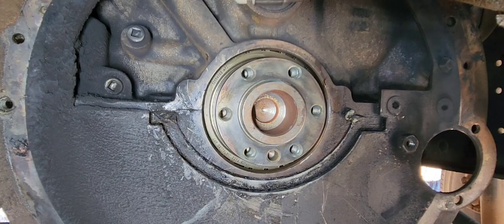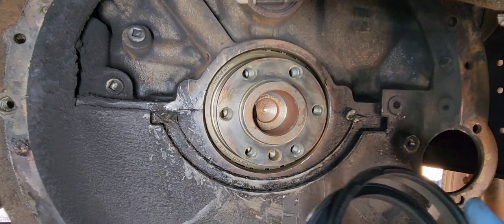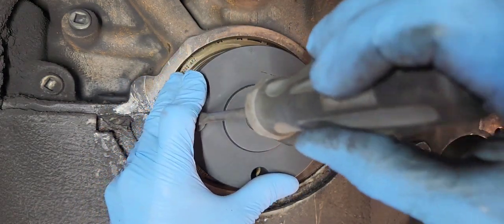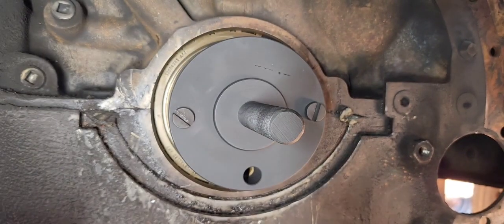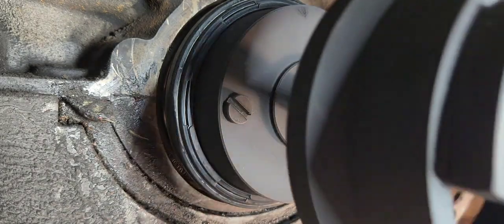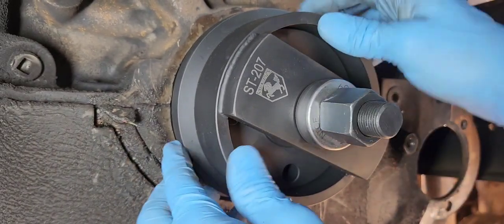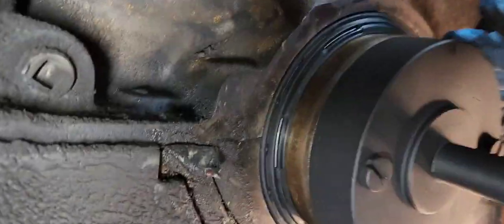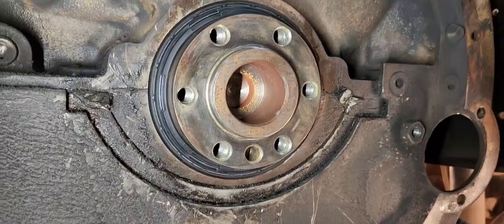Chevy 8.1 Rear Main Seal Replacement - C7500 Eaton Transmission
2009 Chevy C7500 rear main seal replacement.  8.1 496 big block engine with a two-piece rear main seal.